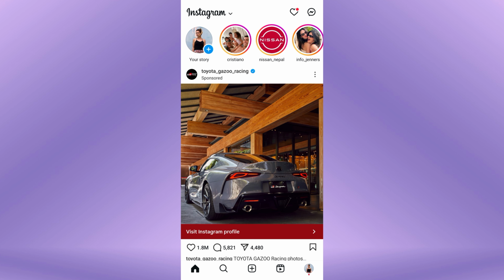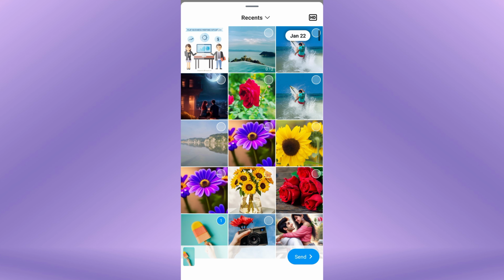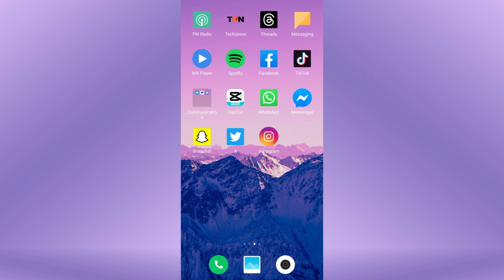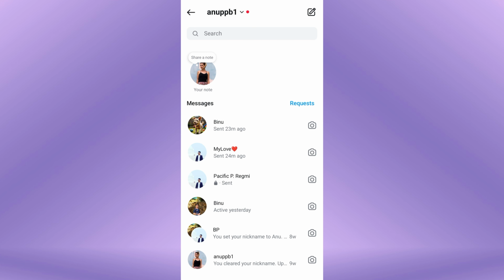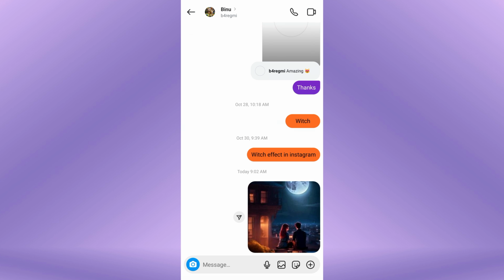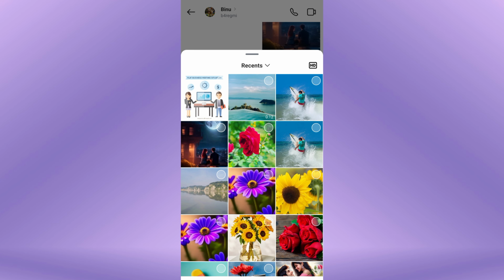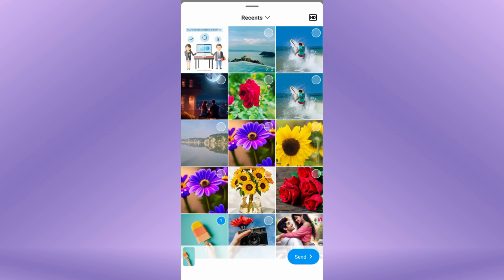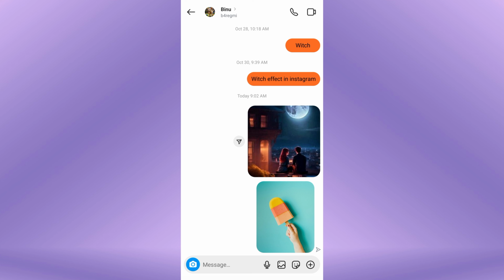How To Send HD Photos On Instagram | High Quality Photos On Instagram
Do you want to send HD photos on Instagram? You can share high-quality photos on Instagram direct message with just a few simple steps.

Sending HD photos on Instagram means sharing high-resolution images that maintain their original quality as much as possible when sent via Direct Messages (DMs).

HD photos have higher clarity, sharpness, and detail, making them visually appealing. HD picture ensure your images look professional and detailed, whether you're sharing with friends or promoting content.

When sharing important moments, HD photos capture all the details, offering a better viewing experience. Instagram compresses images, but starting with HD photos helps retain more quality during upload or sharing.

Sending HD photos ensures you make a lasting impression, whether it's for personal or professional sharing.

🔶STEPS🔶
To send HD photos on Instagram,
1. Open the Instagram app on your mobile device.
2. Tap the message icon in the top-right corner.
3. Choose the conversation where you want to send the photo.
4. At the bottom right of the conversation screen, tap this photo icon.
5. Select one of the high-resolution photos from your phone’s gallery.
6. Select the HD icon at the top right of the screen.
7. Tap send to share it.

Now your friend will receive the picture in full HD quality without losing any quality.

- - - - - - - Similar videos:- - - - - - - - -

This Video Includes:
○send high quality photos on instagram
○send HD picture in insta direct message
○share HD image in instagram DMs
○upload 4K quality on Instagram